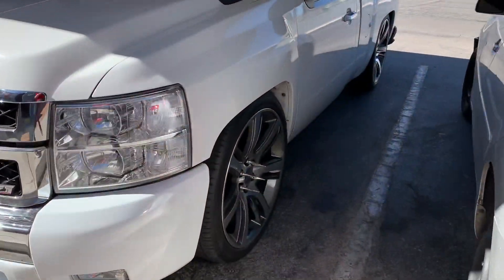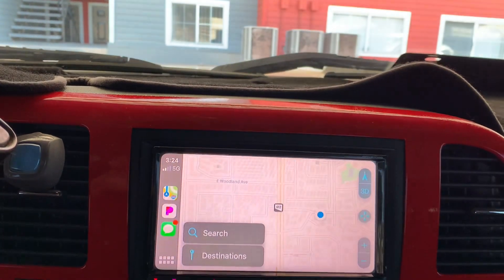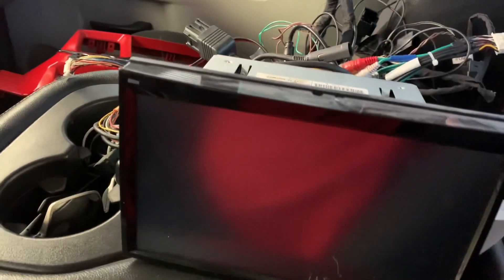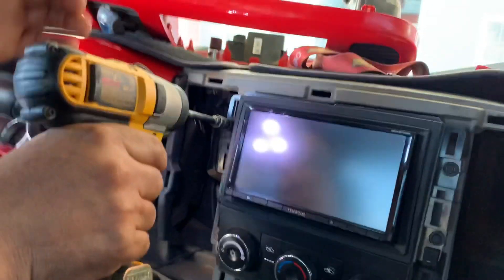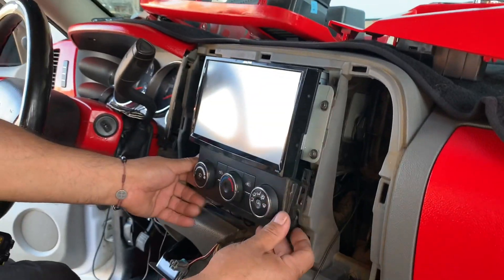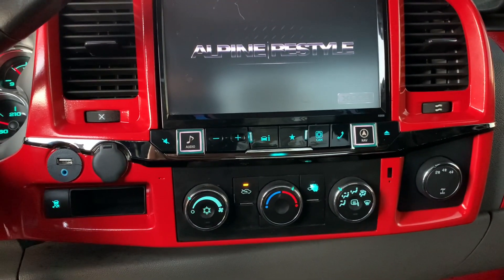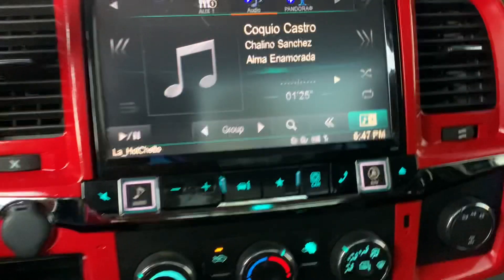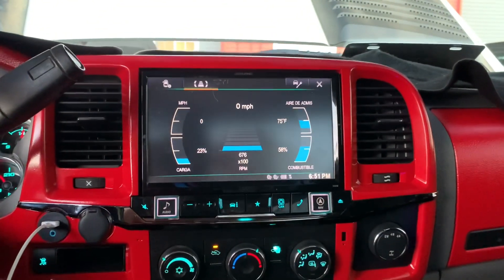Installing a New Very Rare Stereo on my Silverado (Alpine x009)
In today’s video we’re going to be installing a rare stereo that I didn’t know they made for my type of truck so when I found it on Facebook marketplace I decided to go buy it since the guy gave me a good deal and we’re gonna be installing it in today’s video and see how it works and if it was worth it